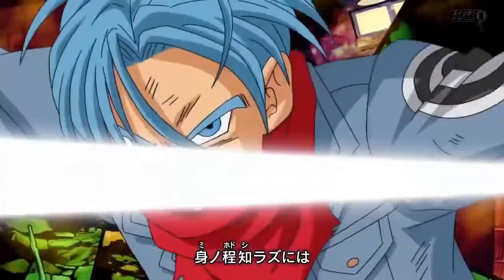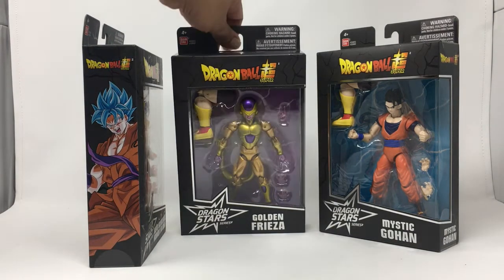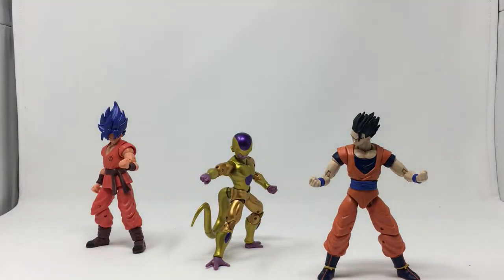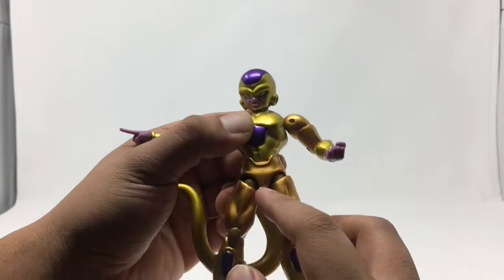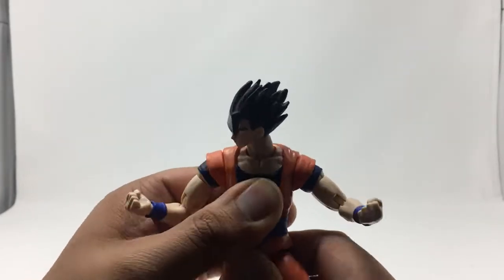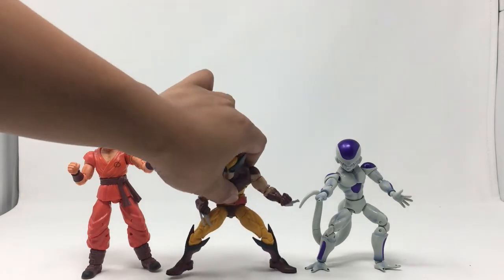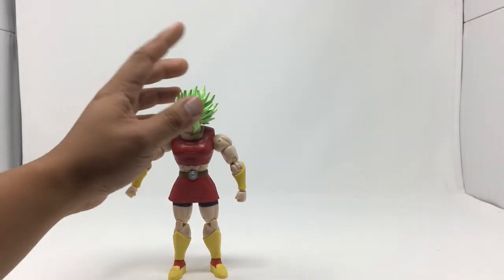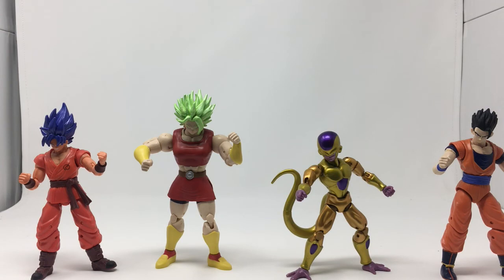Dragon Stars Series Golden Frieza, Kaioken X 10 Goku & Mystic Gohan Review